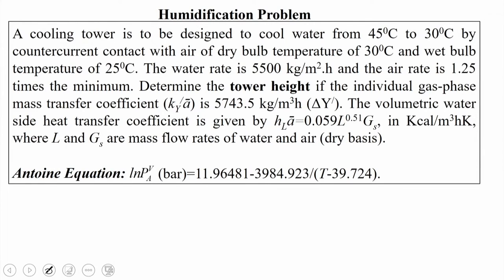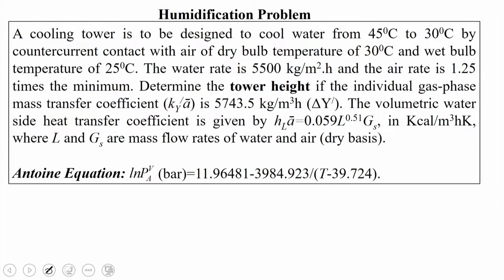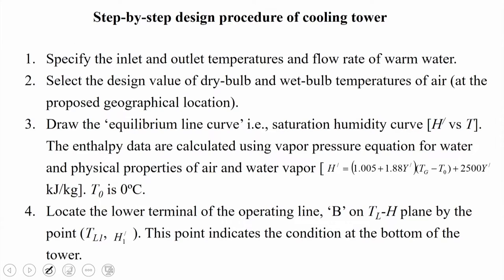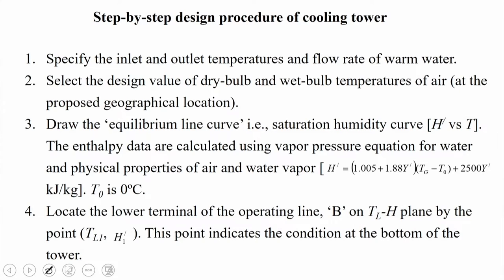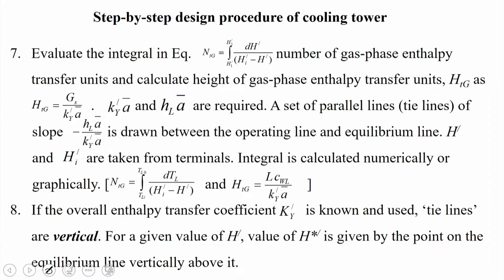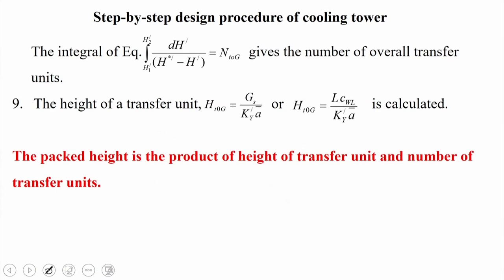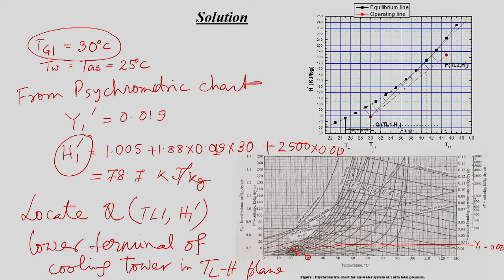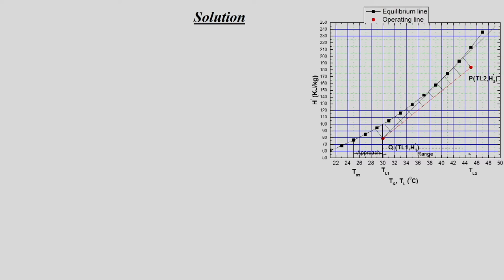Lec 3: Design of cooling tower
Subject - Chemical Engineering
Course - Mass Transfer Operations -II